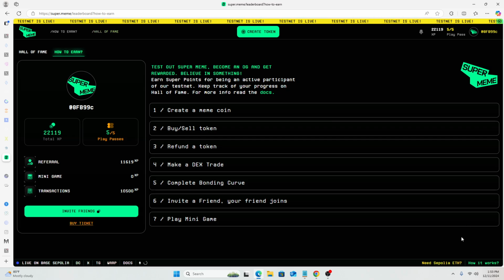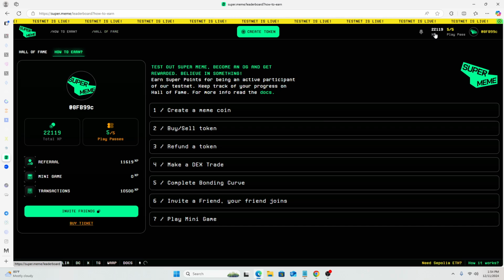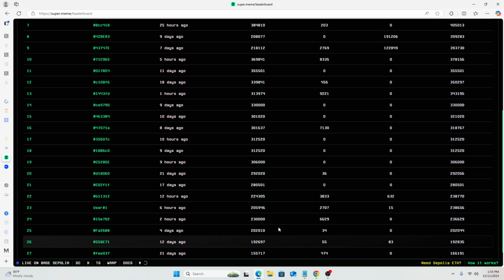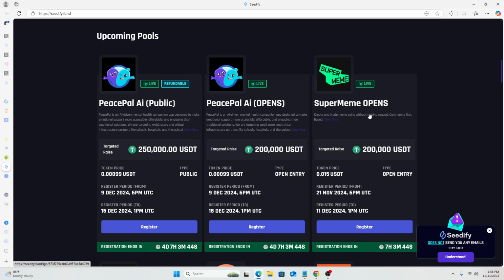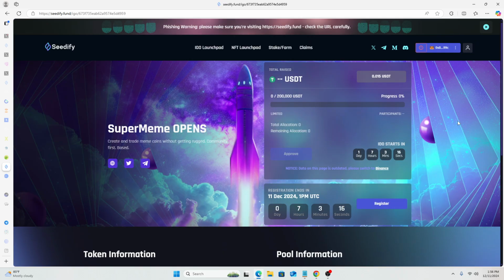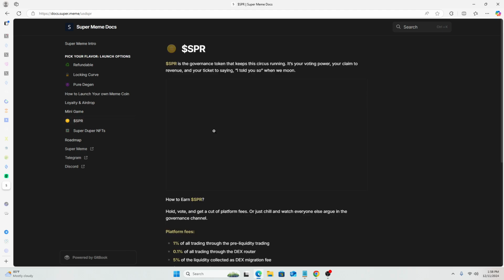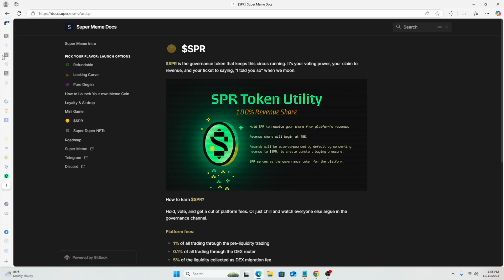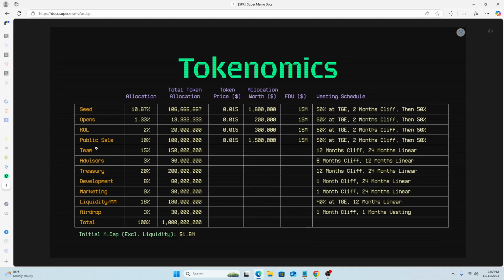Supermeme Airdrop - Very Limited Time To Claim. $SPR IDO Details!